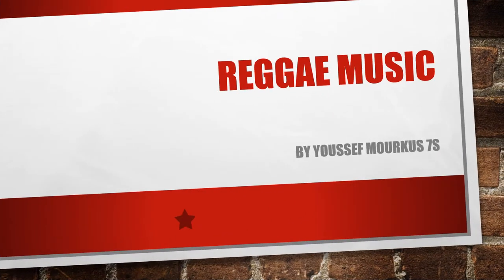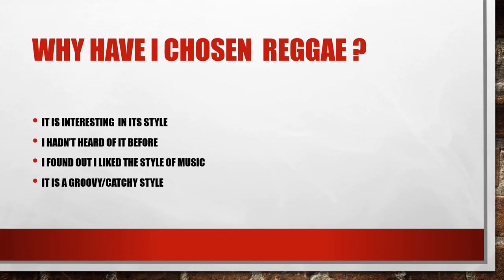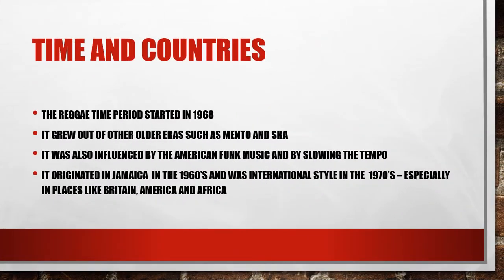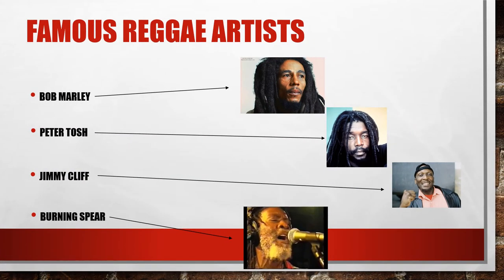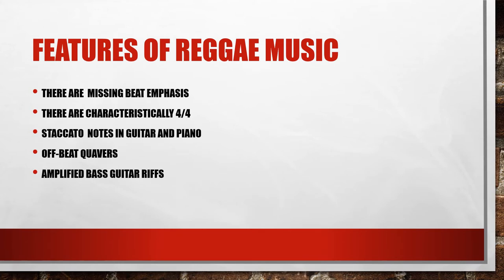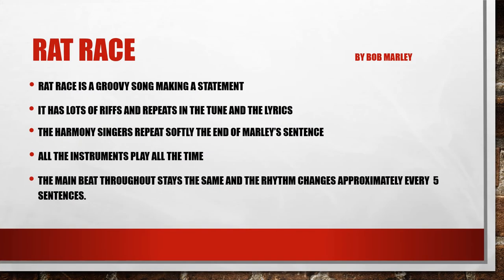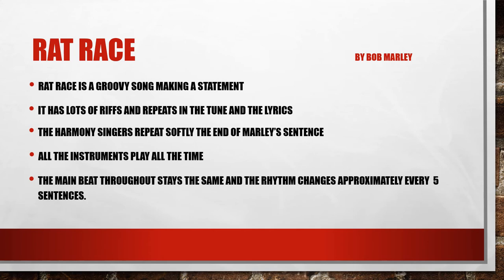Reggae - Youssef M